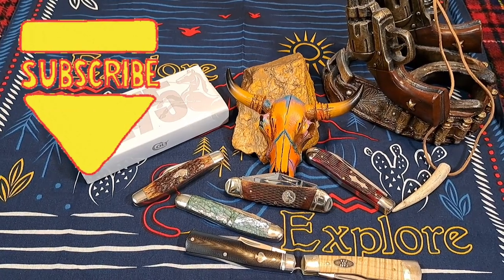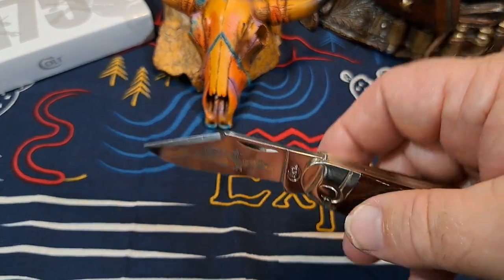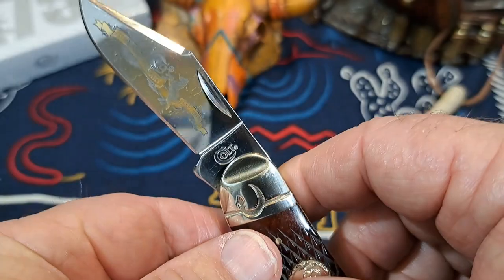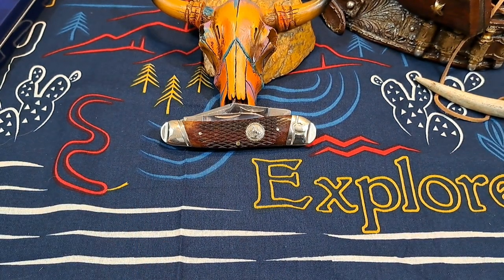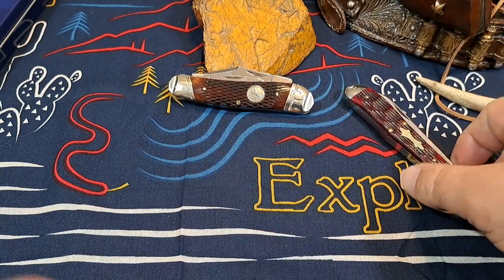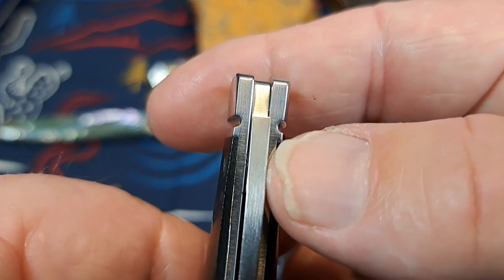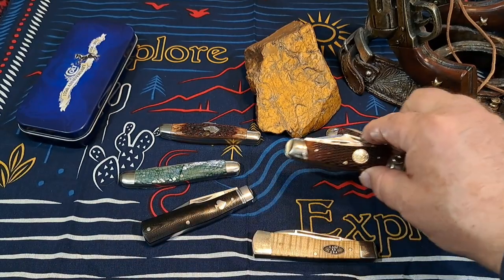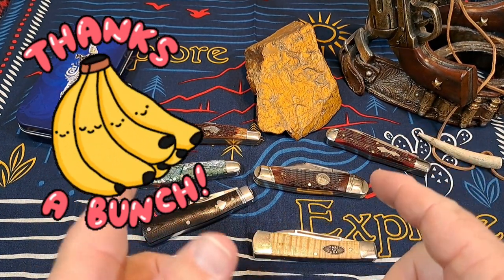Colt 175th anniversary knife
Review of A Colt whittler and discussion on premium knives.